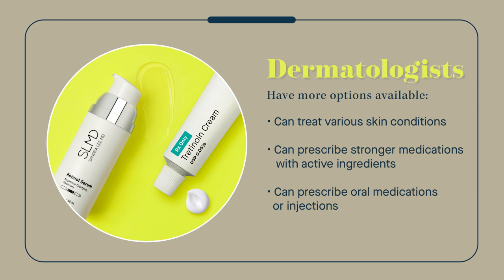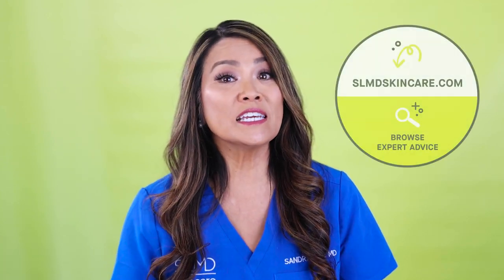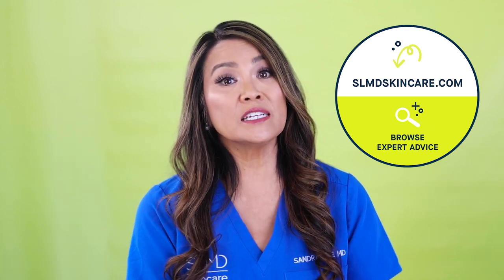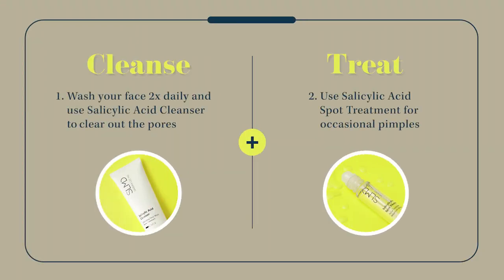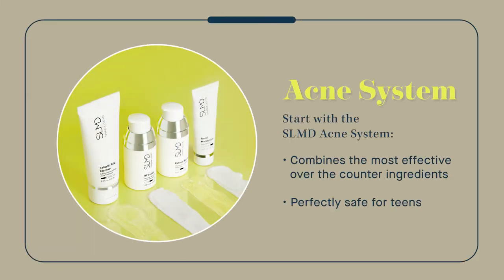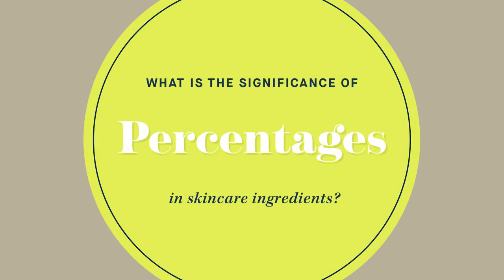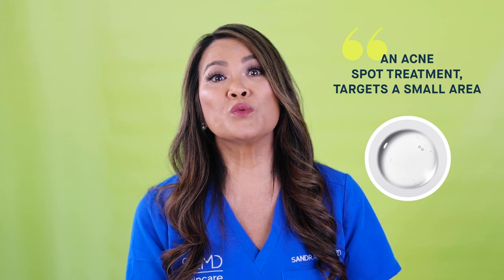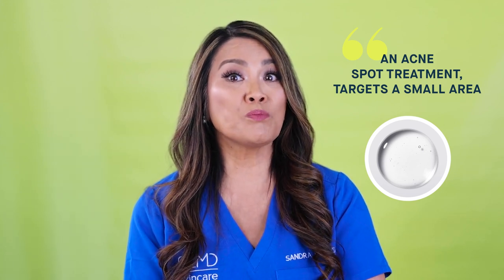Ask Dr. Pimple Popper | Teen Skincare + OTC Skincare | SLMD Skincare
SLMD is here to bridge the gap between a doctor’s visit and a trip down the skincare aisle. Address acne & other skin concerns with skincare solutions developed by a real dermatologist — Dr. Sandra Lee, aka Dr. Pimple Popper.

slmdskincare.co.uk

Also found at @Target